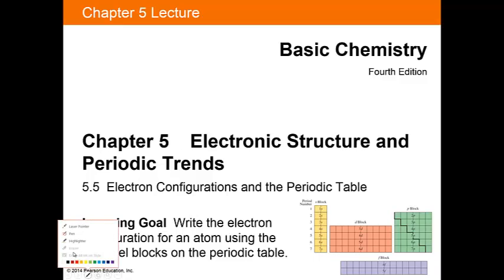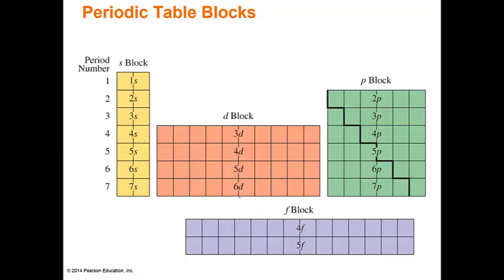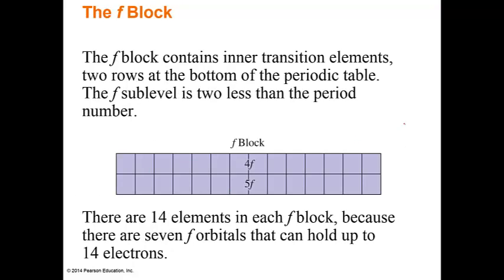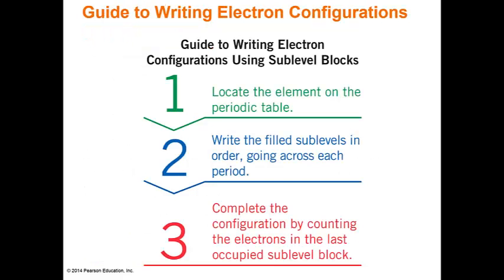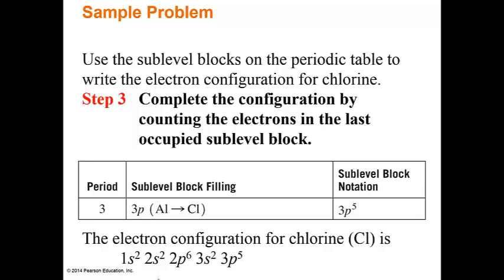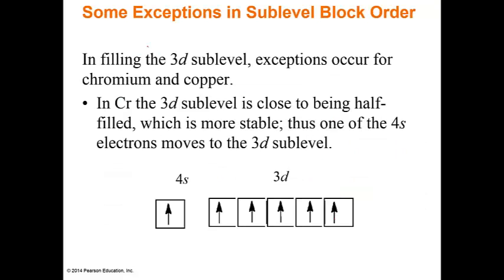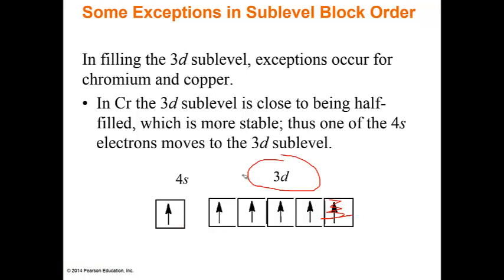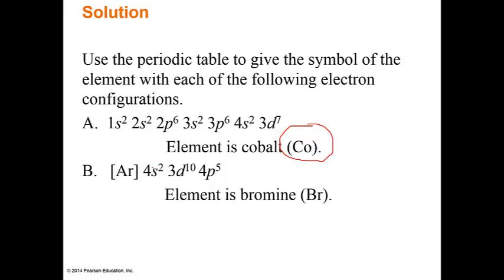5-5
NSCC Chem